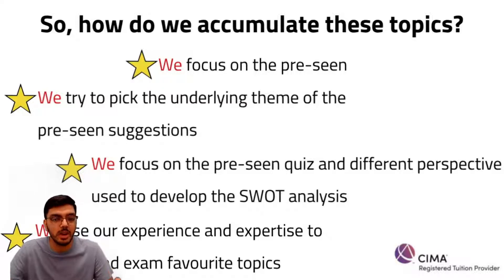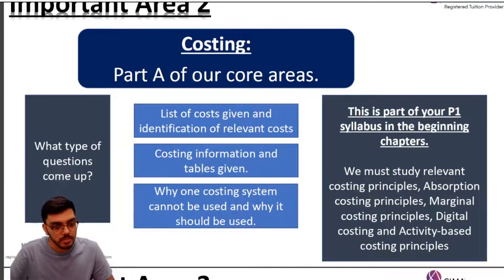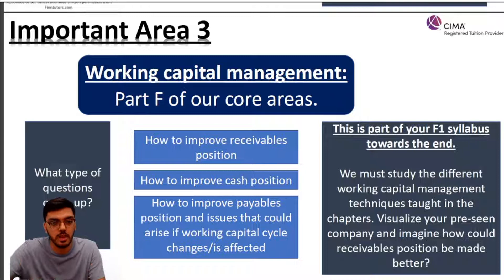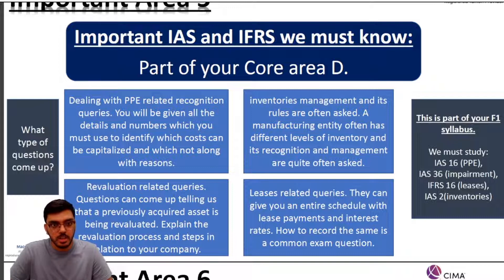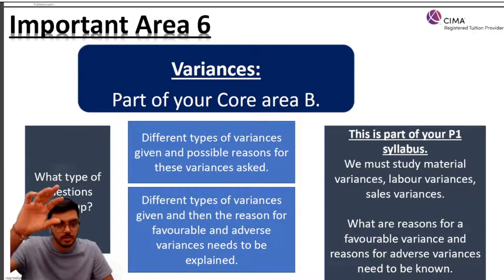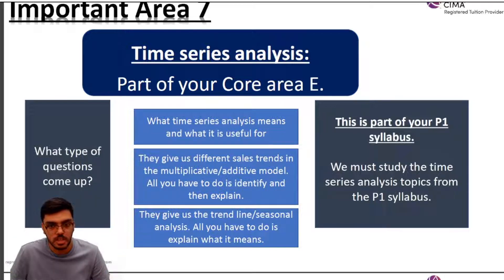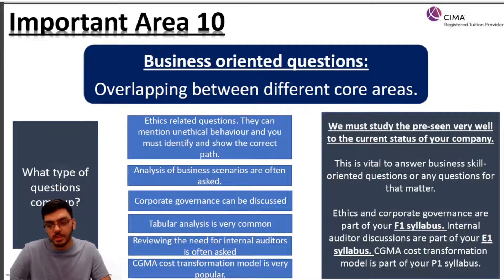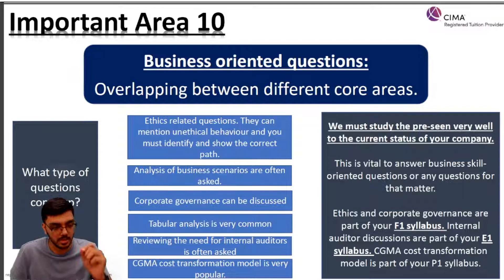CIMA OCS February 2022 Top 10 Issues - TreadCushy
Hello,

This video speaks about the questions you could face in the February 2022 operational case study exam!

Our experienced team have got together and come up with their top 10 favorite exam questions and issues they think will be tested in the upcoming exams.

Our mock questions along include these important topics giving you a very good chance of doing well on the exam.

In this video, we will:
1.Showcase the important topics that are often tested in the exam from TreadCushy's perspective.
2. Explain how to study for these issues and the importance of writing mocks and knowing the pre-seen well.

The Mini Course includes: Introduction to the case study exam, Downloadable E Pillar notes, Downloadable E Pillar mind maps, industry analysis, pre-seen analysis part 1, I-can statements explanations and much more!

Our Skillshare class: As we expand our study horizon, I would like to share with you a new class/new explanation niche we have created for making the management accounting principles easier.

Click on this link and it introduces you to some important business topics and my teaching method

Finntutors is a CIMA registered tuition provider that has helped hundreds of students pass their Case Study Exams! We would be happy to help you too!